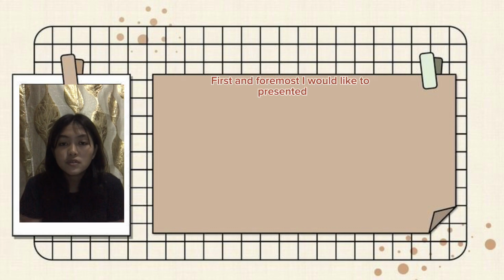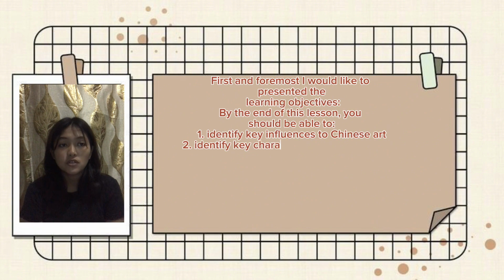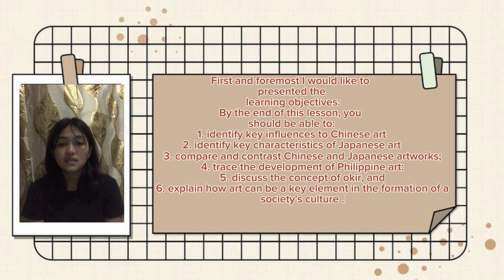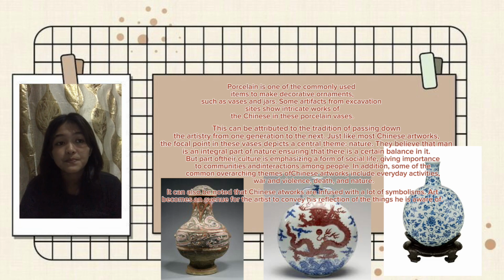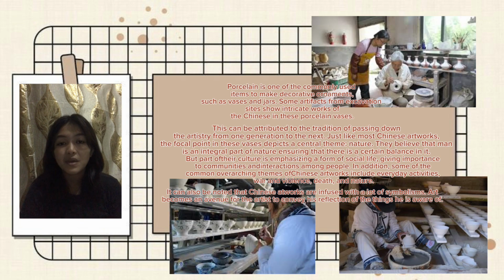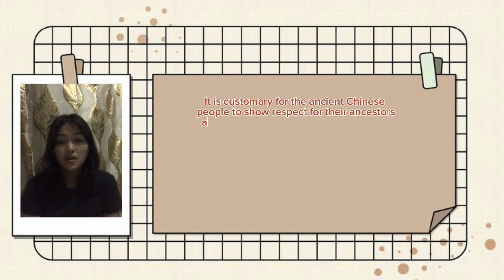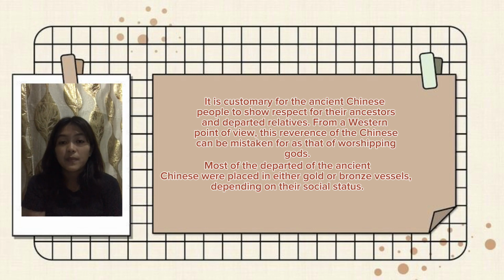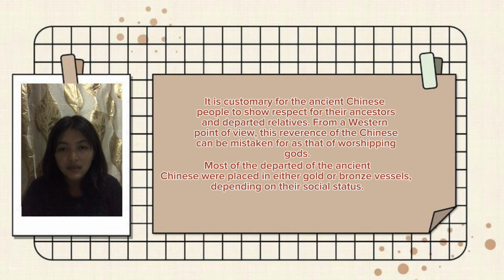The Art in Asia; Chinese Art